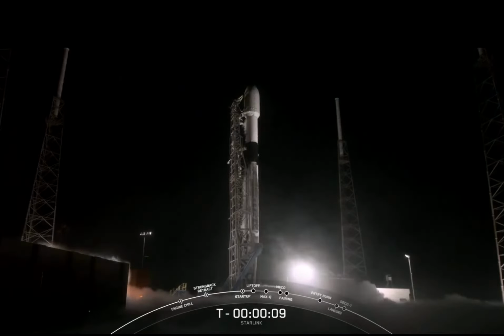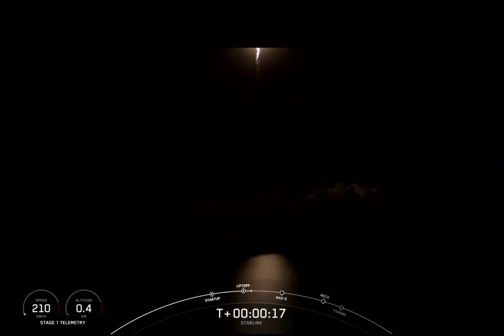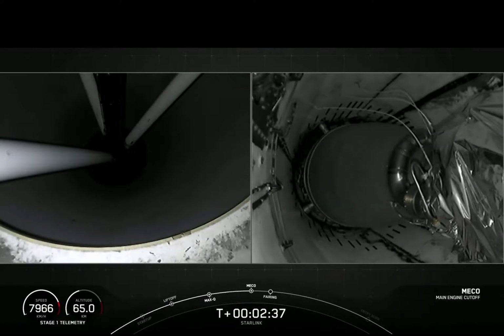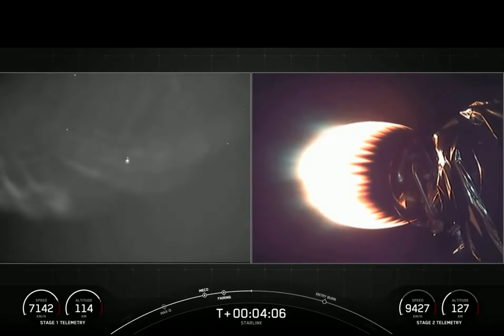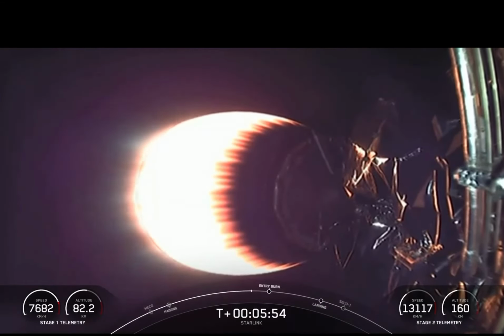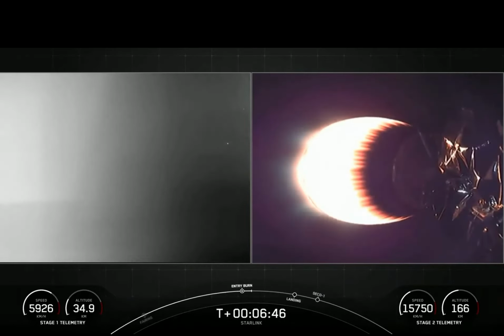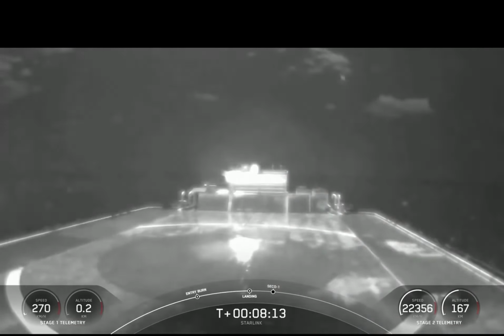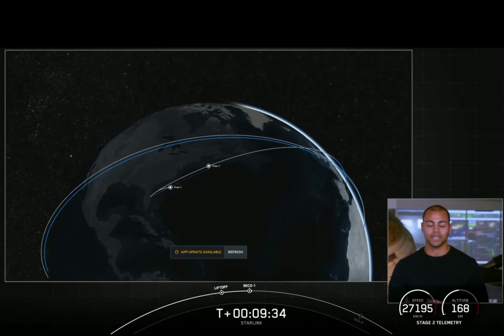スペースX/スターリンクミッション/ファルコン9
21回目のスターリンク衛星打ち上げ

日本時間：2020/03/11/18:00頃の打ち上げ